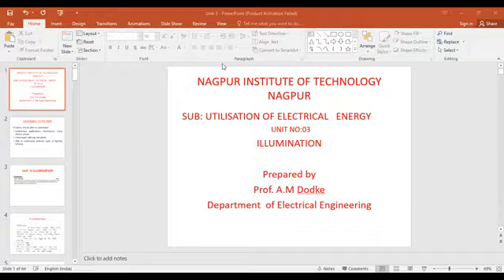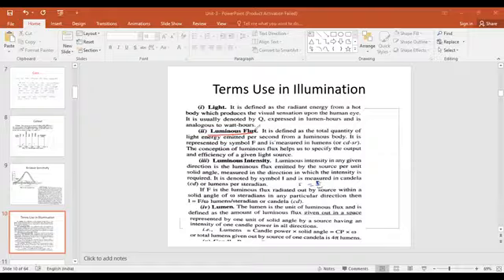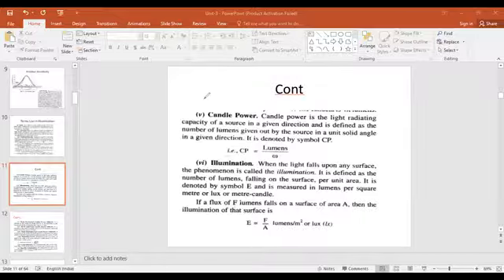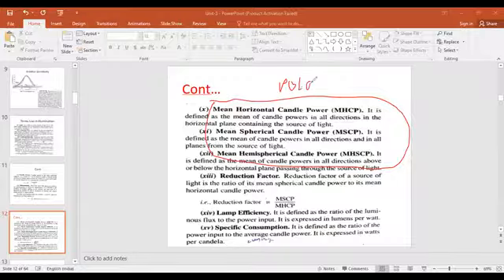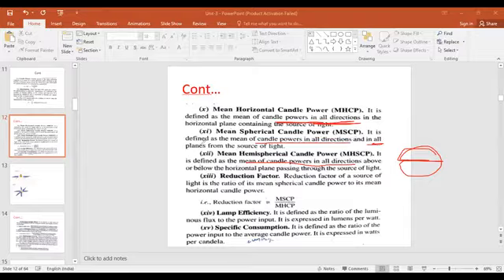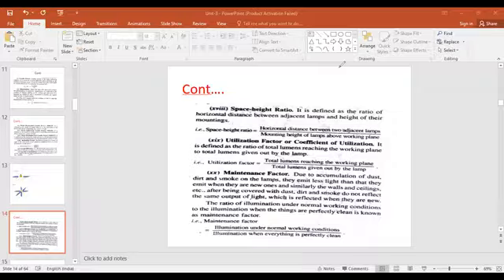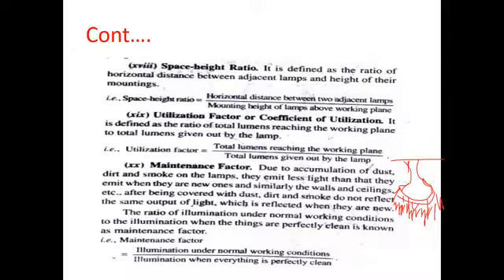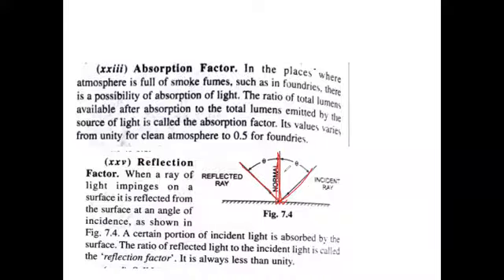Illumination Terms Use in Illumination by Prof. Amit Dodke